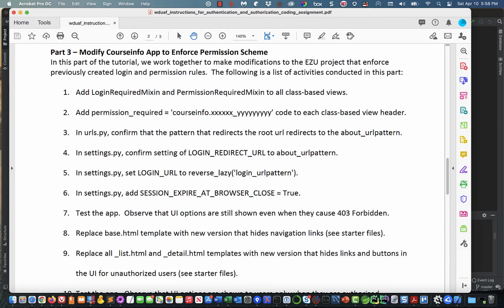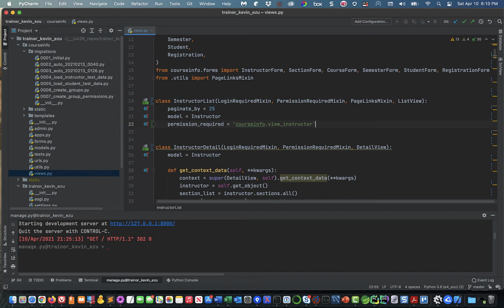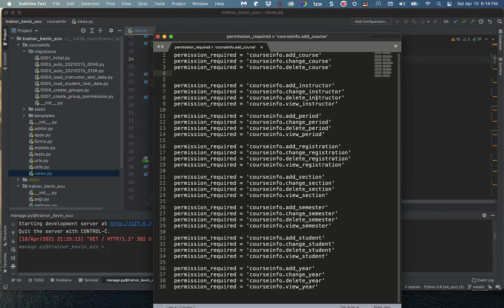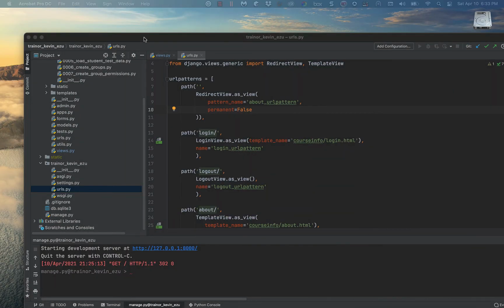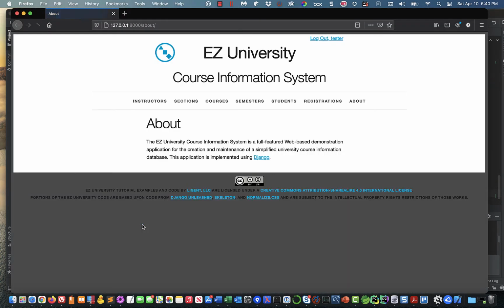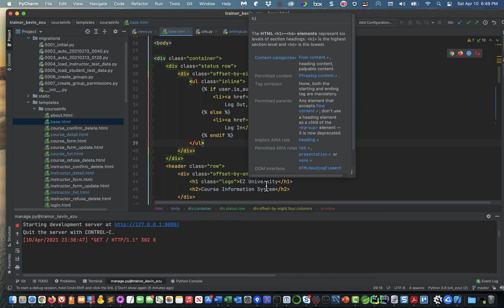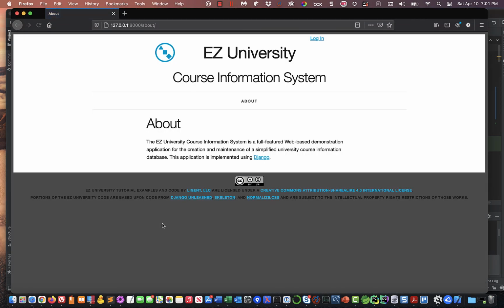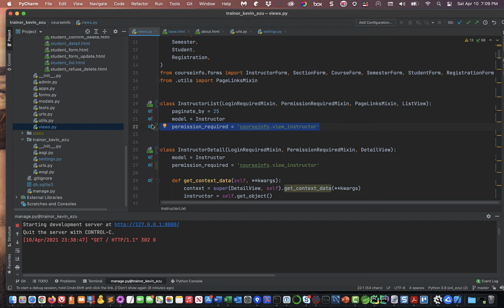Tutorial: IS439 Authentication and Authorization Assignment - Part 3